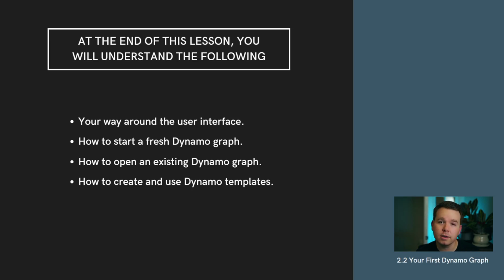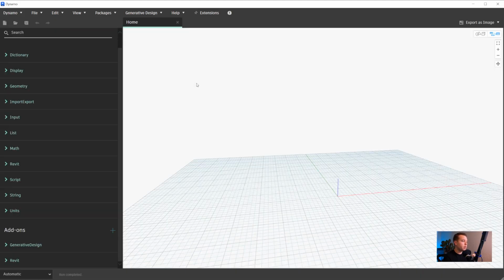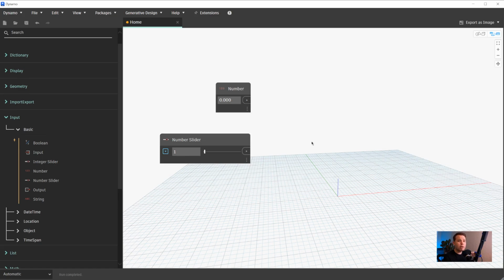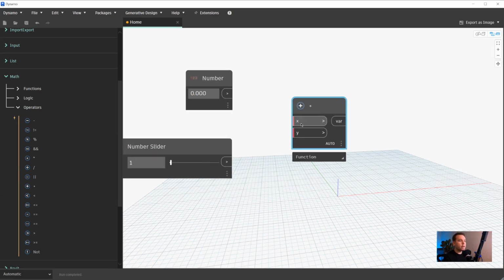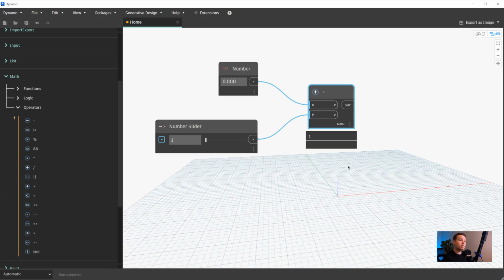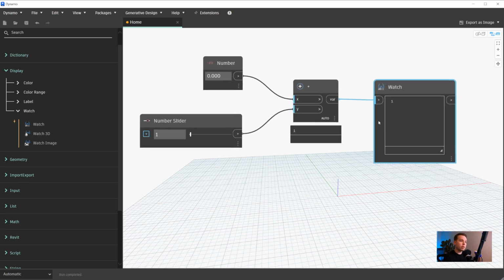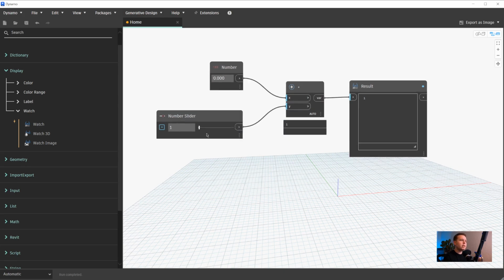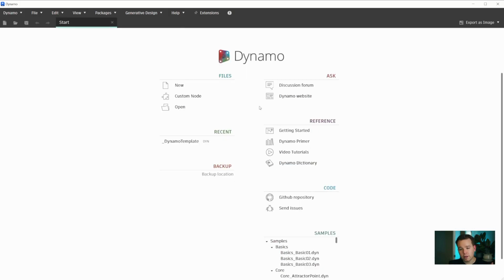Dynamo for Revit - Beginner | 2.2 - Your First Dynamo Graph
(Originally Recorded in April of 2022) This lesson further expands upon the interface overview by having you start to place nodes and begin your first Dynamo graph from scratch.